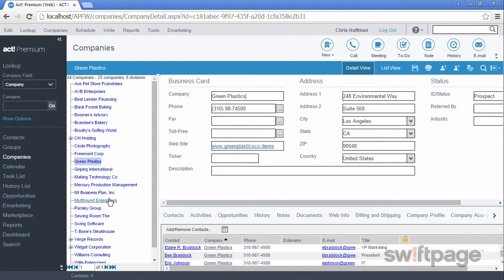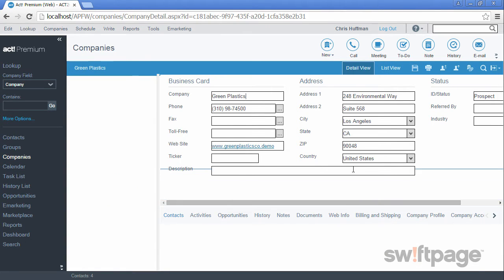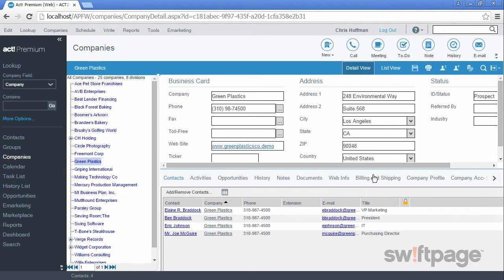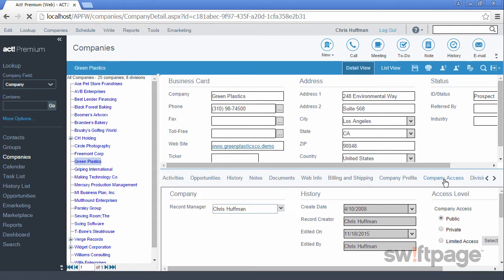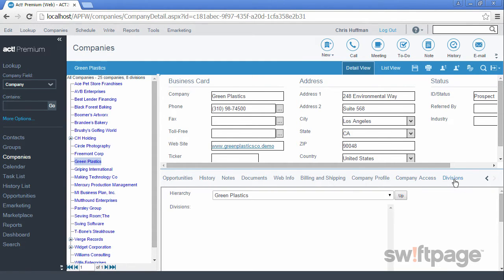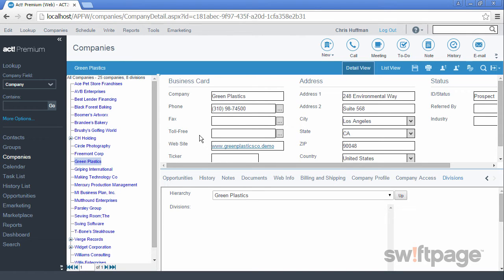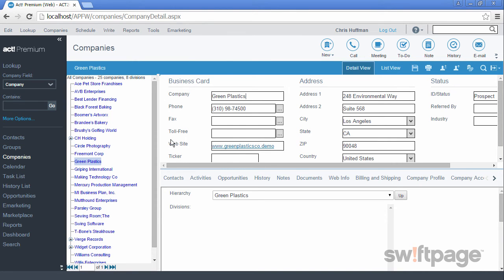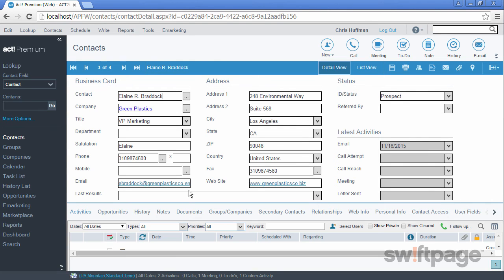Act! Premium Cloud Feature Tour: Companies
This video is for an outdated version of Act! Premium Cloud. Learn about Act! Premium’s latest version and newest features on our dedicated YouTube channel or by visiting